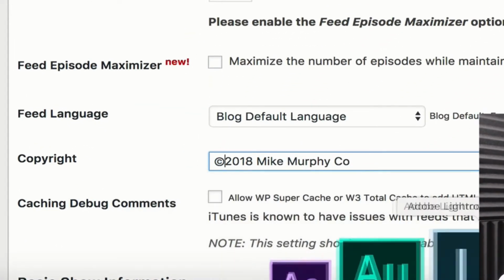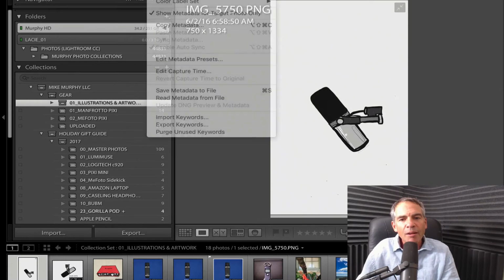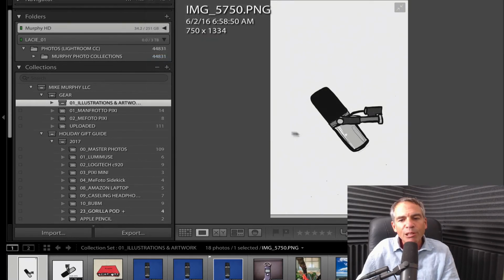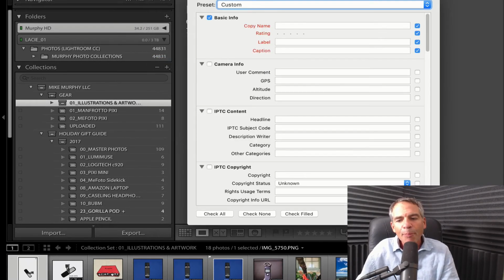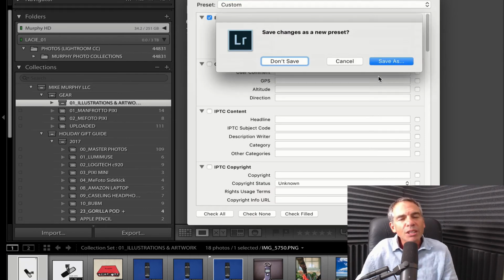Reminder Tip: Change Copyright to 2018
Copyright symbol on Mac: © (Option Key + G)

The first place to check is the footer of your website.

Many themes update automatically, but some require you to manually update the footer credits.